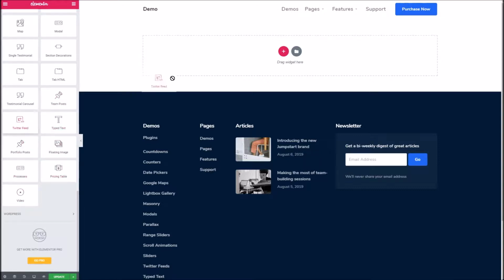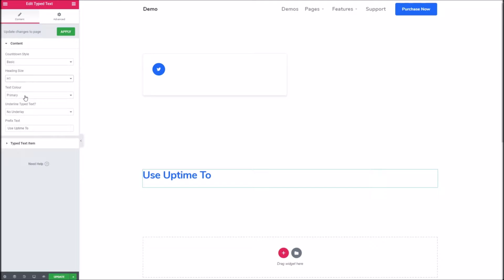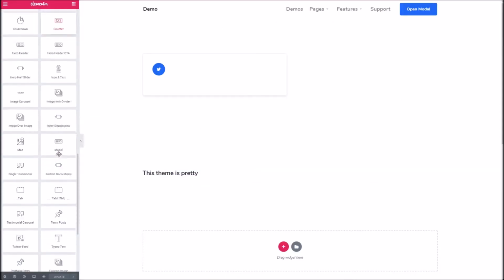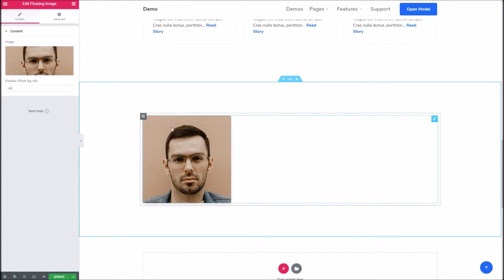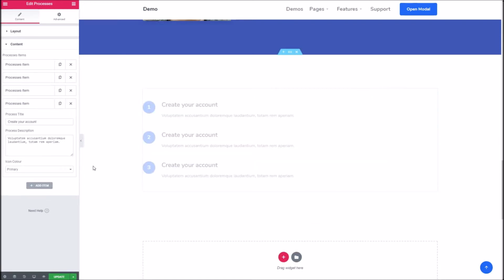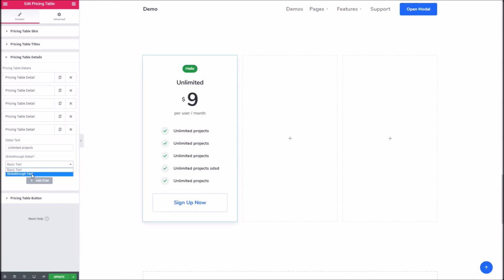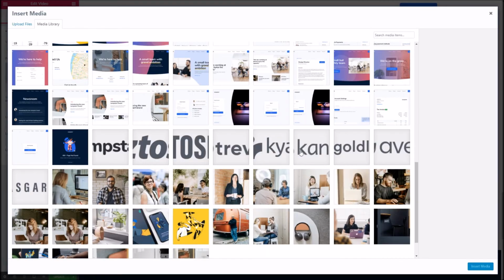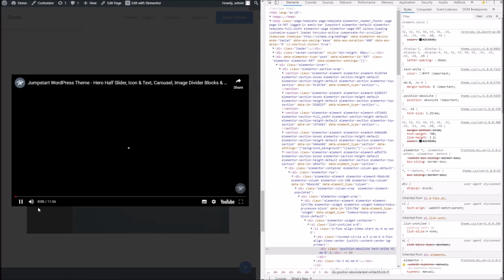Jumpstart WordPress Theme - Twitter, Typed Text, Portfolio, Floating Image, Processes & Video Blocks